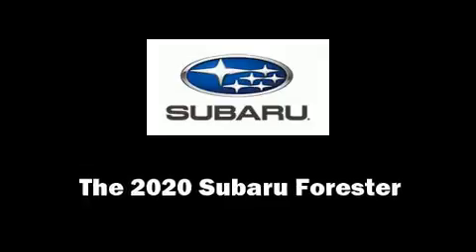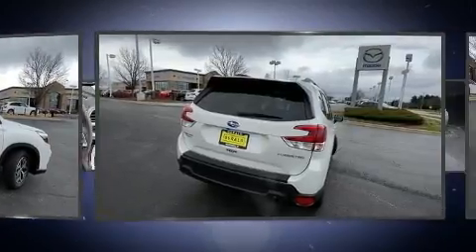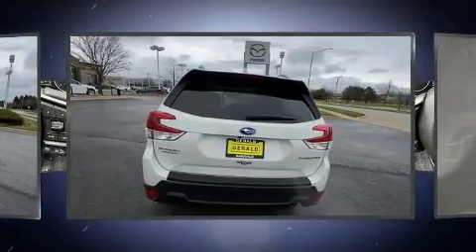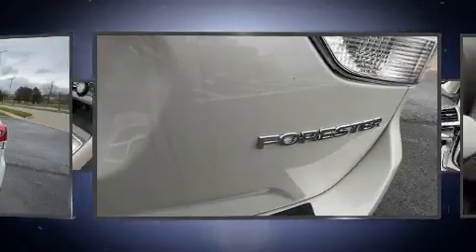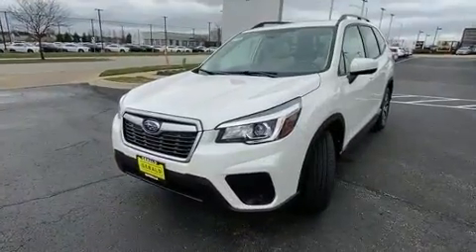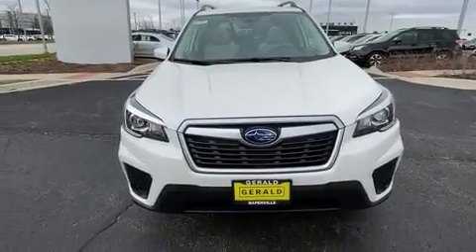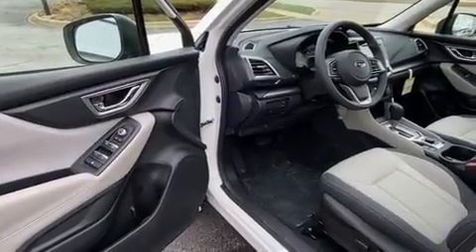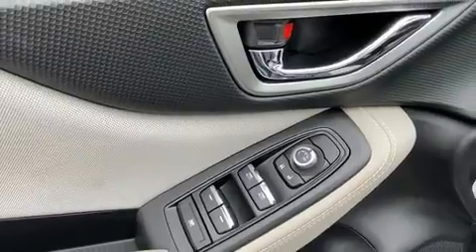2020 Subaru Forester Premium in Naperville, IL 60540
Load your family into the 2020 Subaru Forester. Under the hood you'll find a 4 cylinder engine with more than 170 horsepower, and for added security, dynamic Stability Control supplements the drivetrain. All of the premium features expected of a Subaru are offered, including: adjustable headrests in all seating positions, a trip computer, air conditioning, heated door mirrors, power windows, remote keyless entry, and 1-touch window functionality. For drivers who enjoy the natural environment, a power moon roof allows an infusion of fresh air. You and your passengers will enjoy the stereo system, which includes a CD player with MP3 capability, steering wheel mounted audio controls, and 6 well positioned speakers. Take assurance in side curtain airbags, providing head protection in the event of a severe collision. We know that you have high expectations, and we enjoy the challenge of meeting and exceeding them! Stop by our dealership or give us a call for more information.